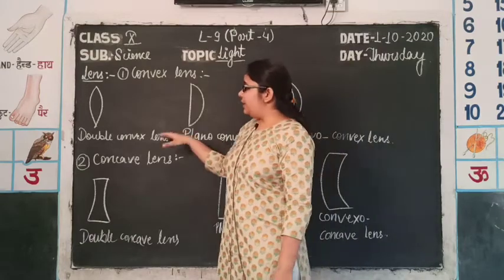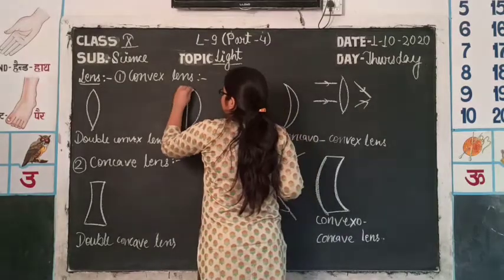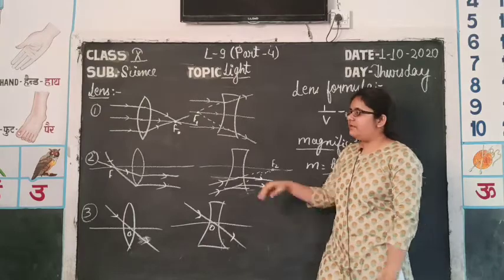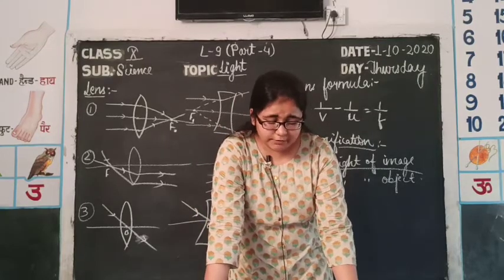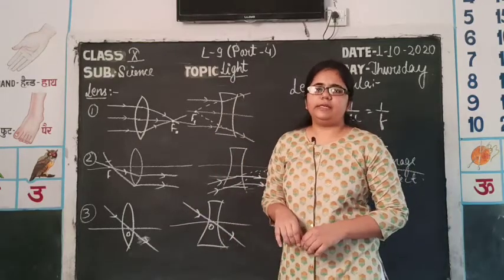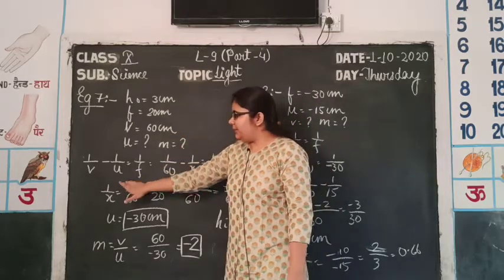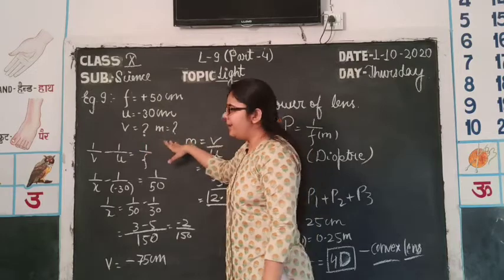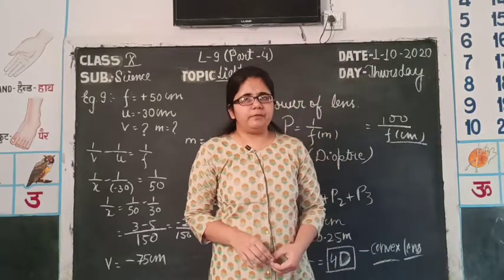Video Lesson Class- X // Subject- Science//L-9, Light, Part-4 By Mahima Purva